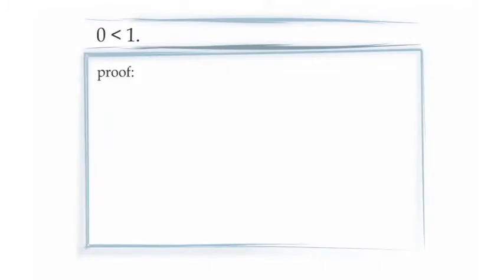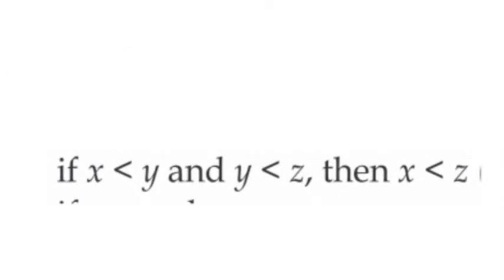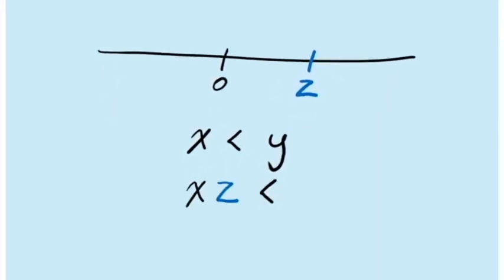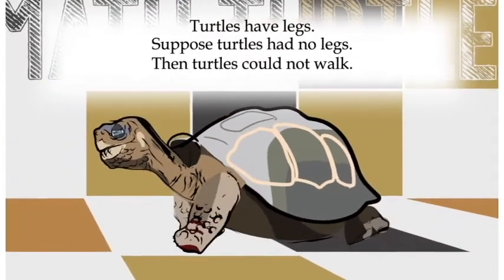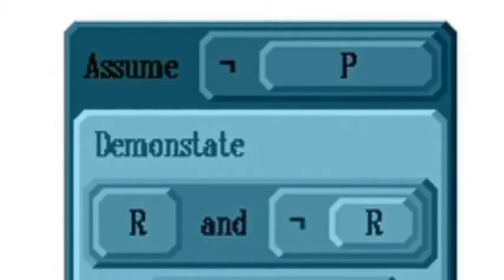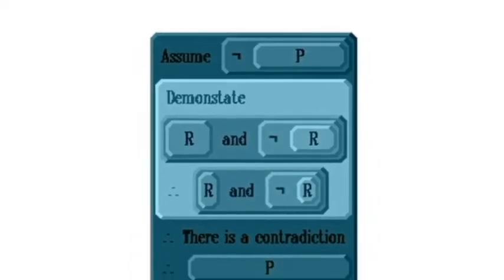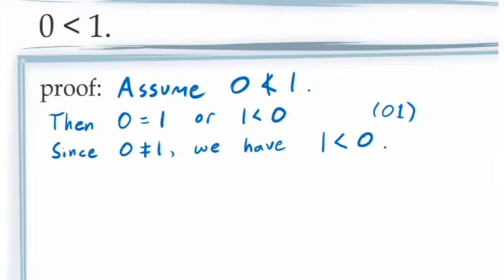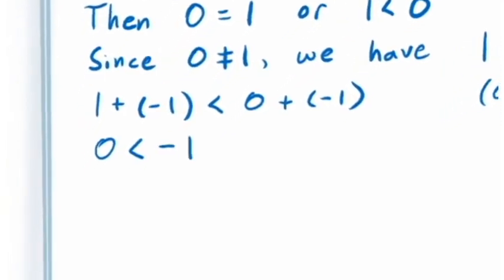Proof by Contradiction: Zero is Less than One